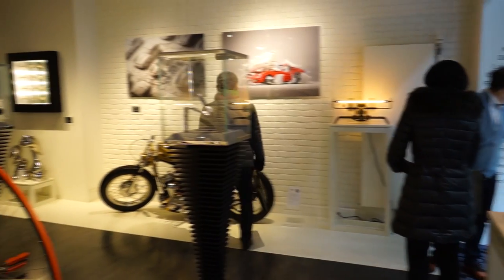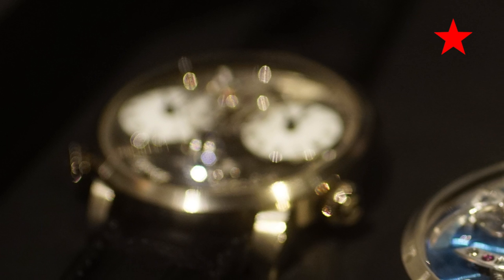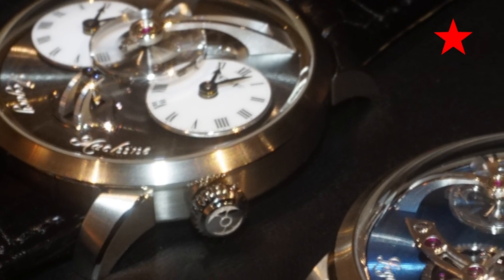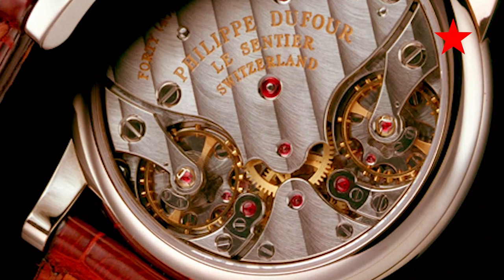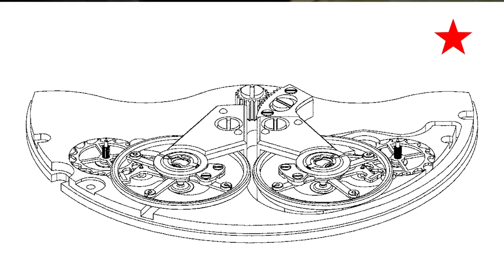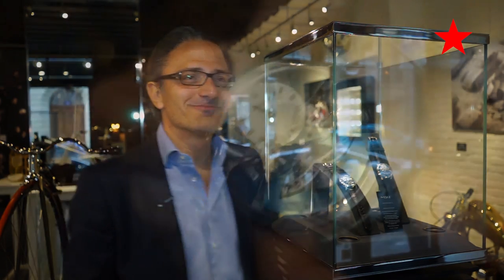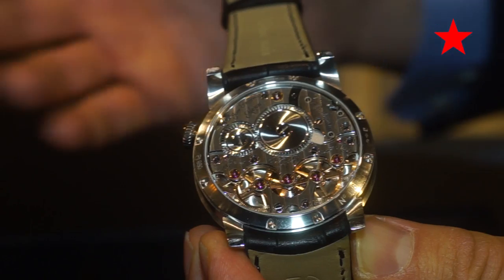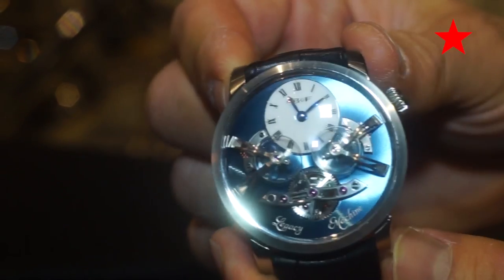The Dual Balance Wheel System of the MB&F Legacy Machine No.2 Explained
Charris Yadigaroglou, Head of Communication at MB&F explains the Dual Balance Wheel System of the Legacy Machine No.2, and shows us the features that make it different from its predecessor, the Legacy Machine No.1. Interviewed at the M.A.D. Gallery in Geneva by Adi Soon.